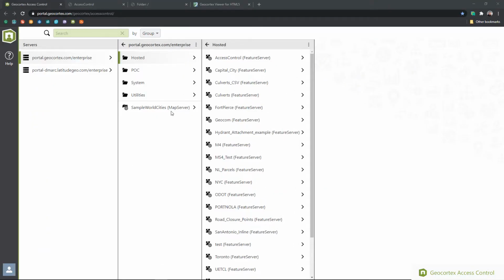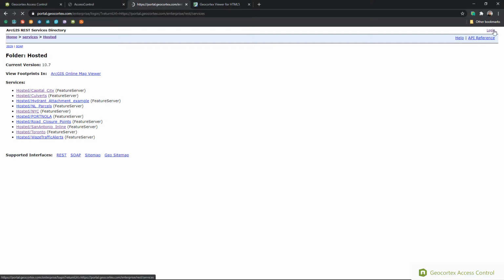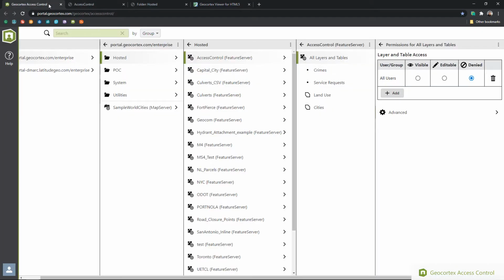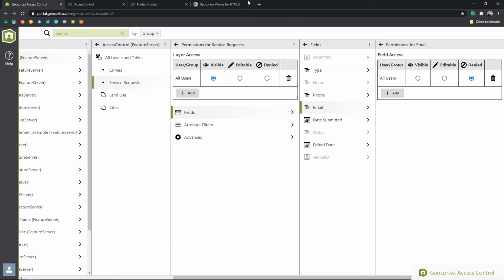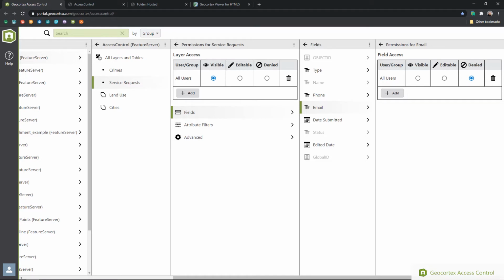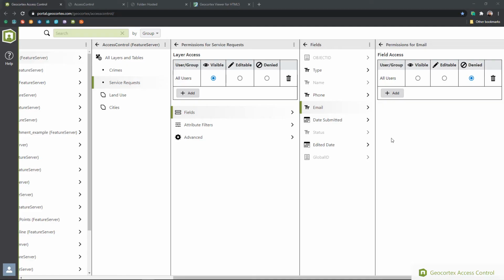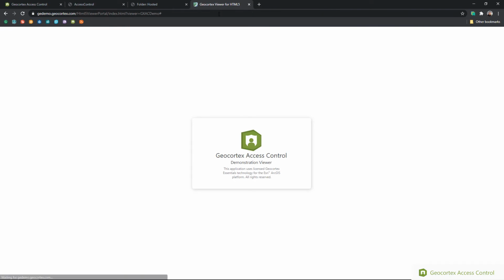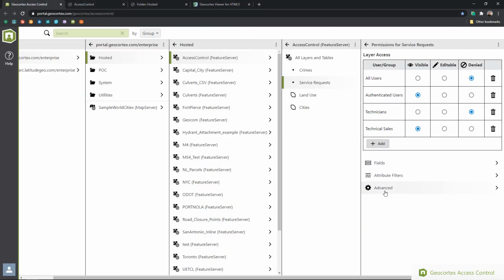Understanding permission inheritance in Geocortex Access Control [Geocortex Tech Tip]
In this Tech Tip, we’ll give you a deep dive on permission inheritance in Geocortex Access Control. Specifically, we are going to focus on how Access Control inherits permissions from ArcGIS Server, how inheritance works within Access Control, and we’ll show you what happens when you combine permissions in the fields.